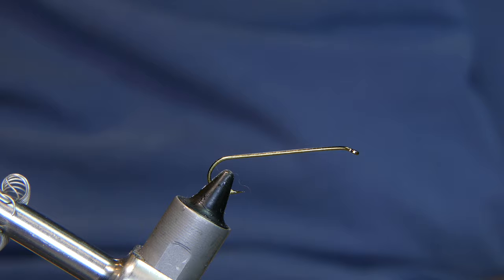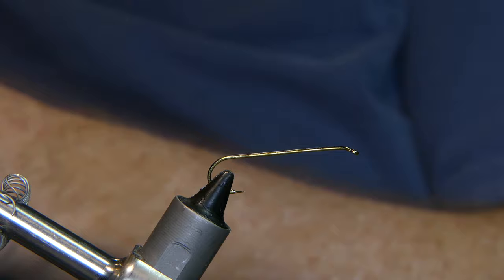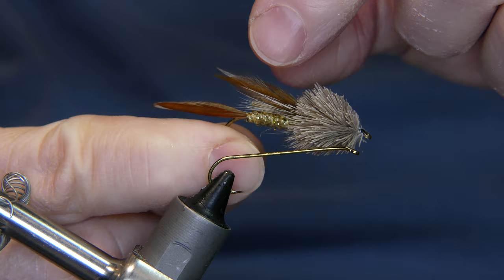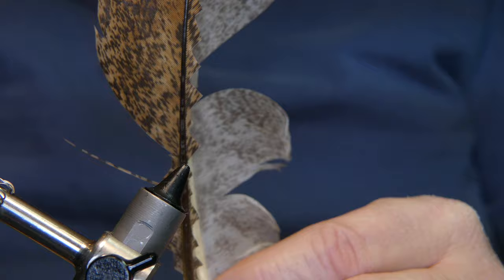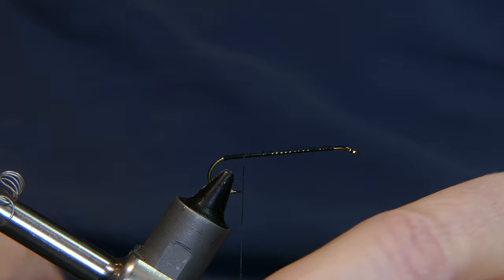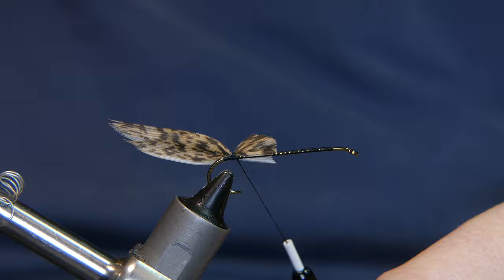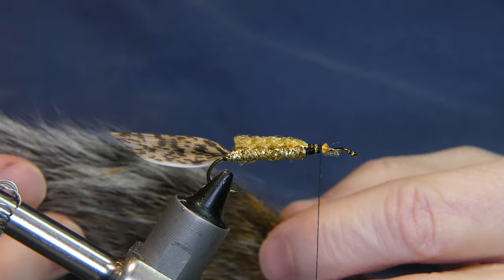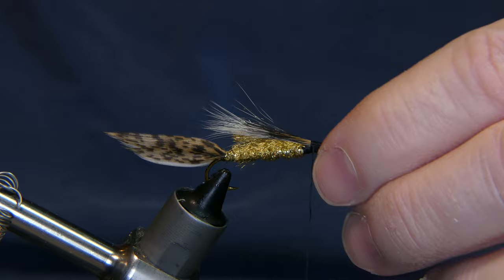Vintage Fly Tying - The Muddler Minnow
Tying a true old school fly, a great Sculpin imitation.  I've seen many variations to this tye but I tried to stay true to the original, though I did add a little extra gold flash to the body.  I don't do a lot of hair stacking but with a little persistence it worked out.  Hope you like what you see.  Cheers, Bill
Materials:
Hook #8 4x Long Streamer
Tail & Wing: Secondary Turkey Wing Feathers
Thread: Danville 140d
Head: Deer Hair
Body: 2 Different Gold Decorative Trims by Merchant 41
Hair from a Gray Squirrel Tail